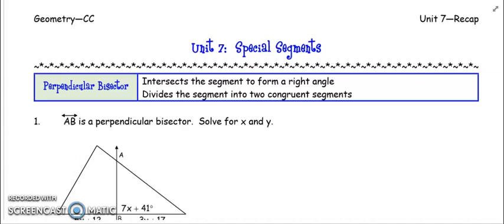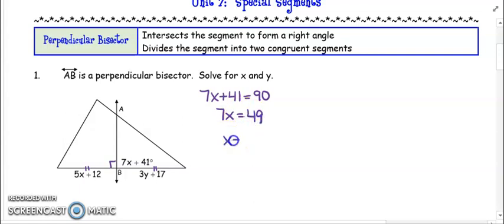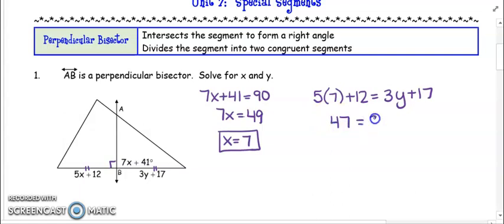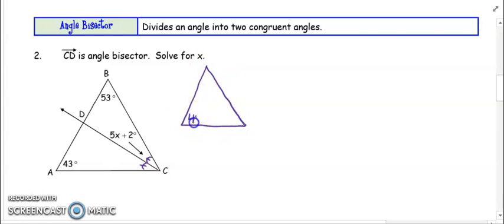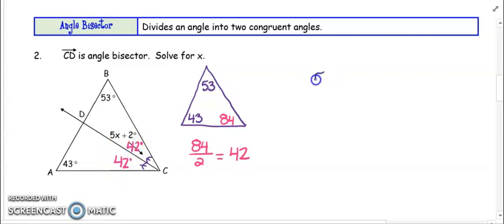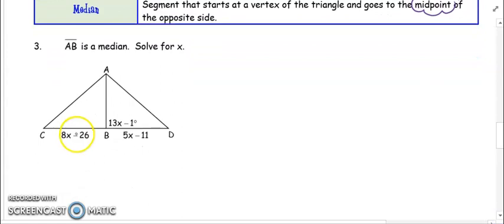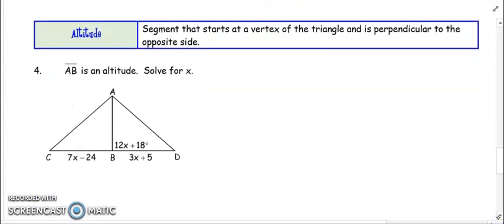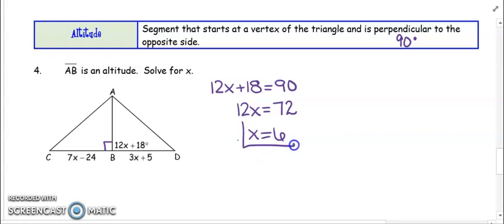Geom U7 Recap